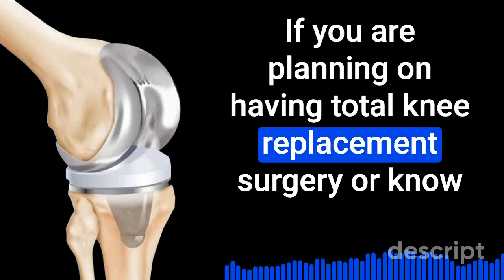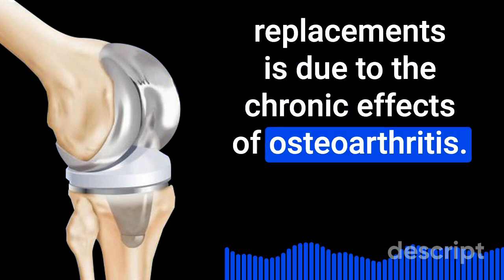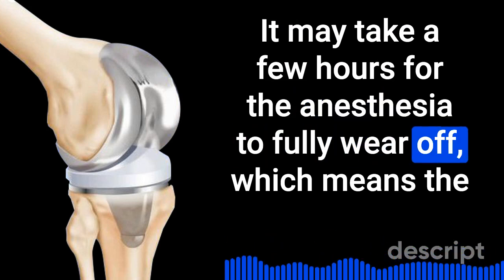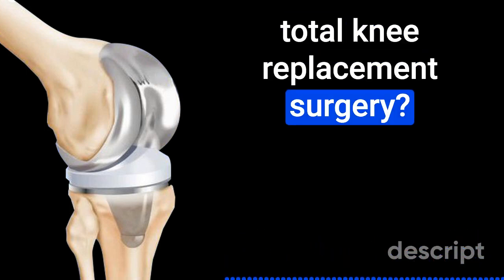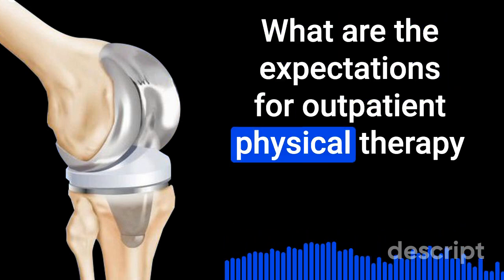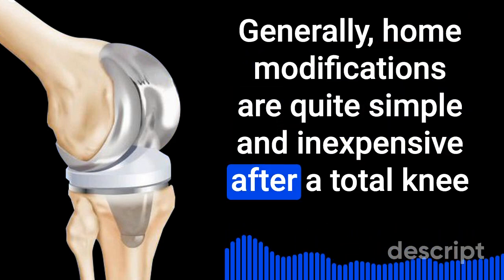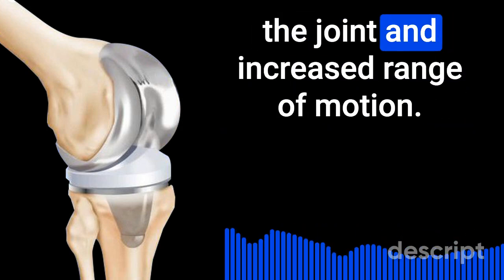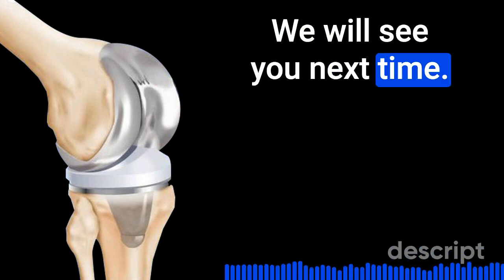Surgical Knee Replacement Surgery and Recovery Times In The Elderly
What Are The Expectations Post-Operatively For Having Total Knee Replacement Surgery in the Hospital as an Elderly Senior?